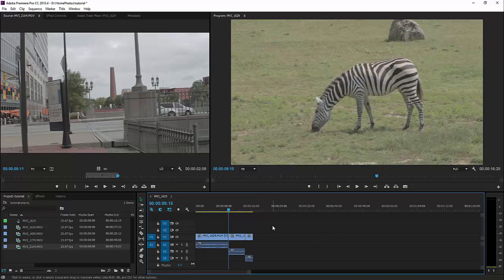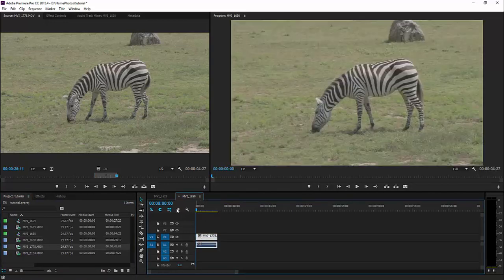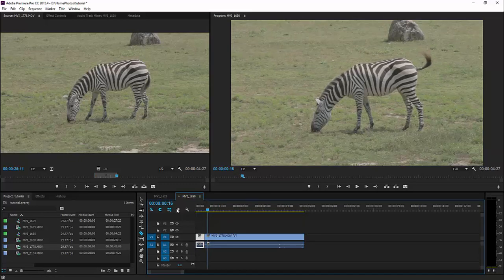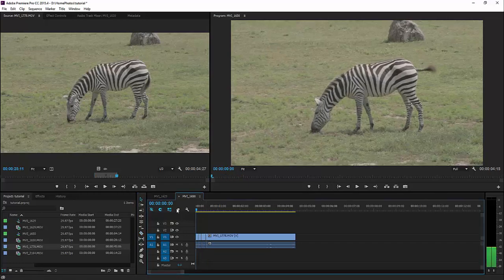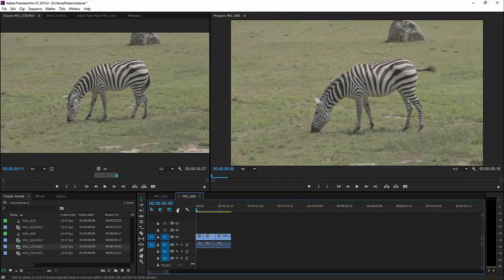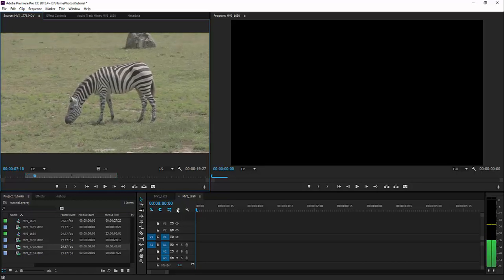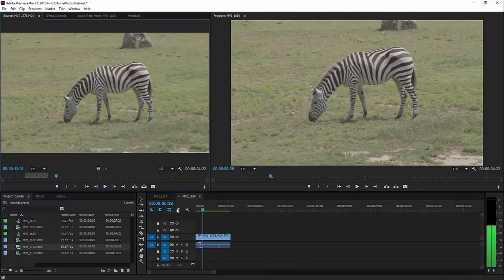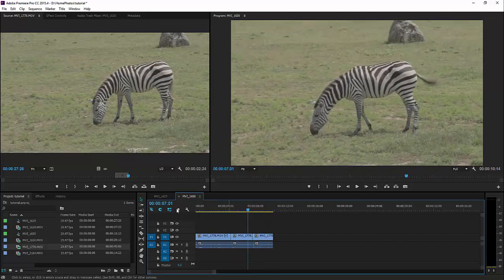DCCC Art228 Week11 V06 Getting Multiple scenes from the same footage - Razor tool